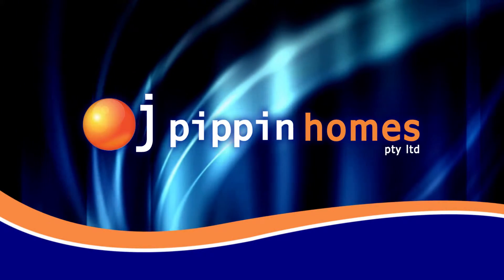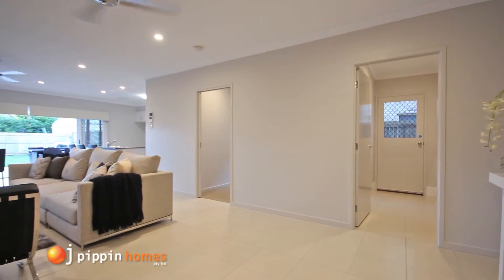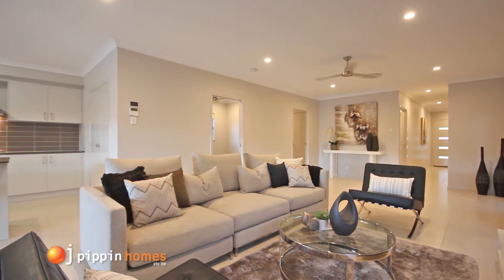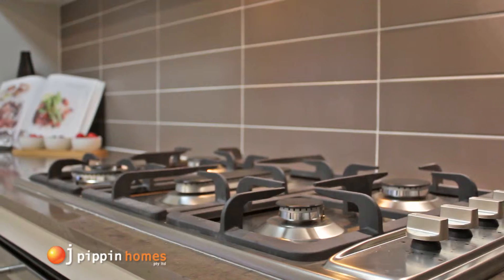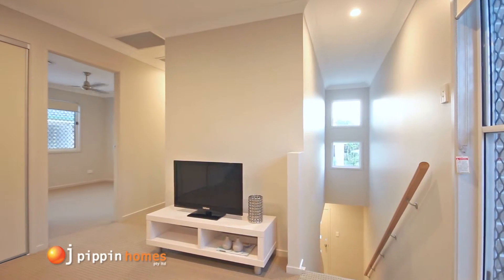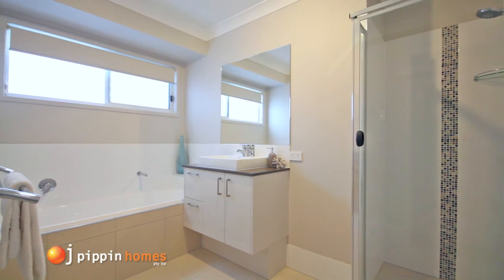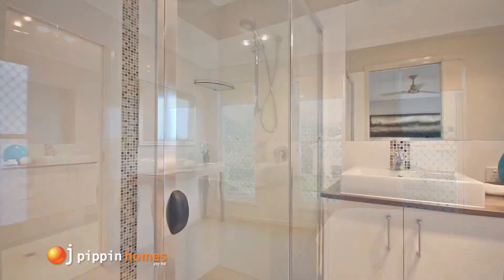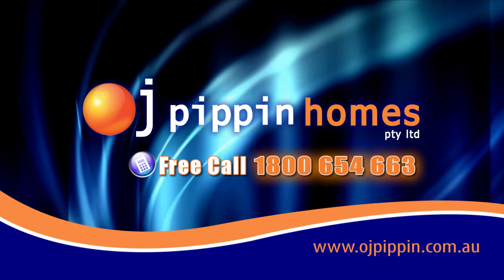Childers design - OJ Pippin Homes